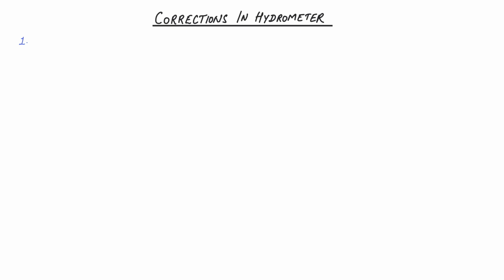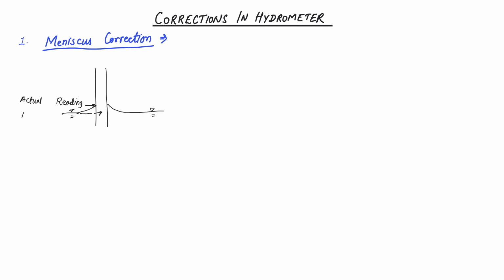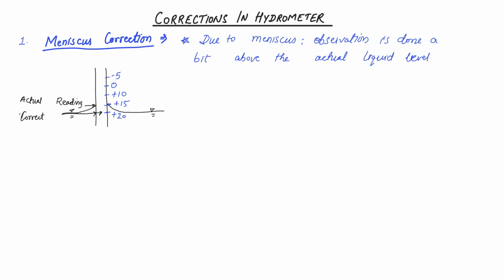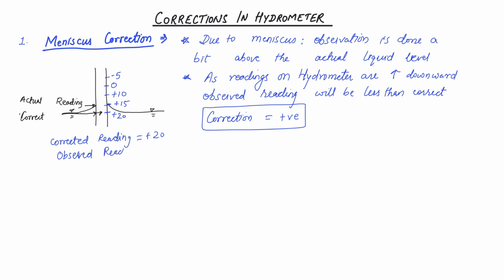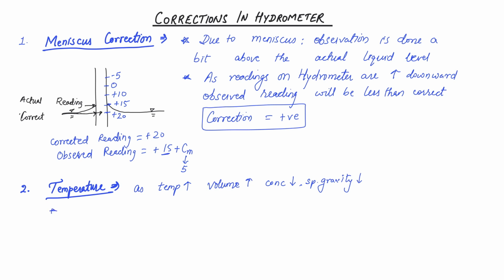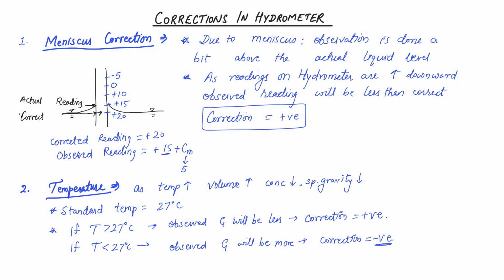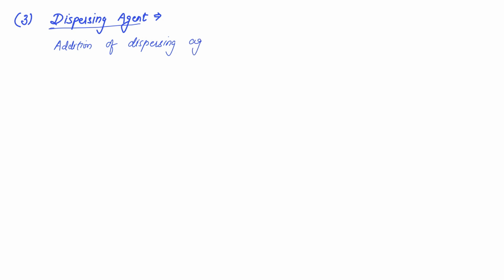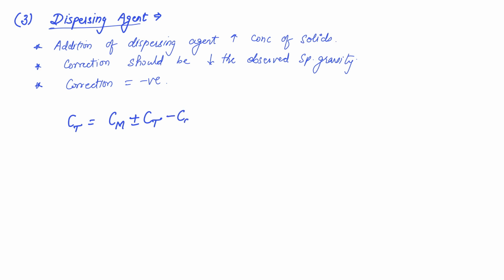Corrections to Hydrometer Readings || Geotechnical Engineering by Vishal Bhatt